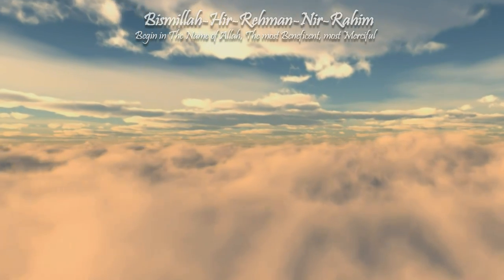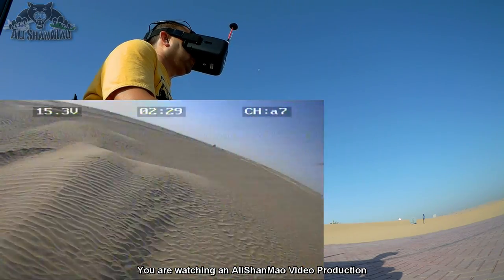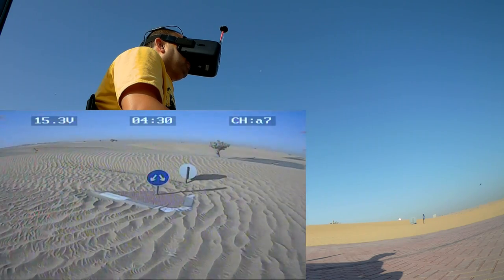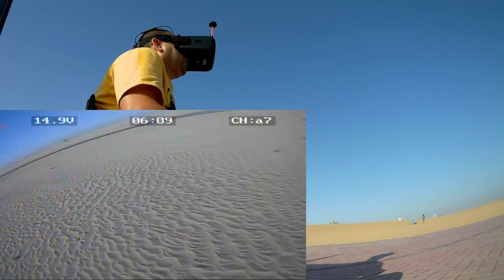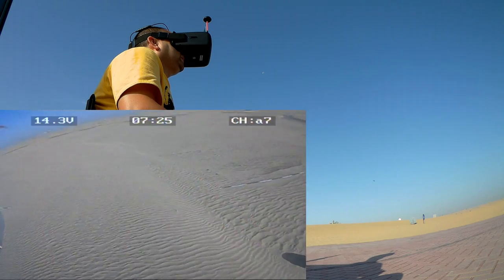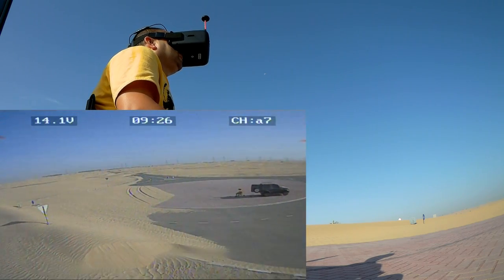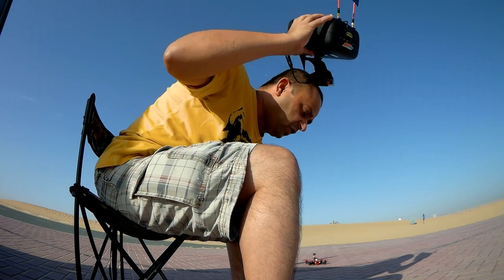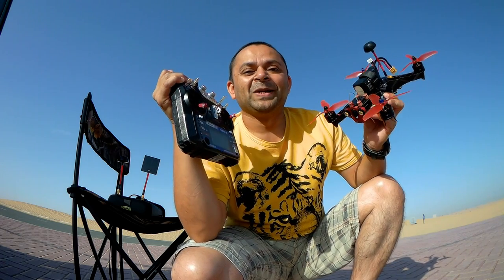Eachine 250 Pro FPV Racing Quadcopter Maiden FPV